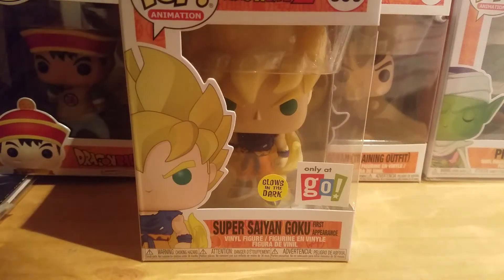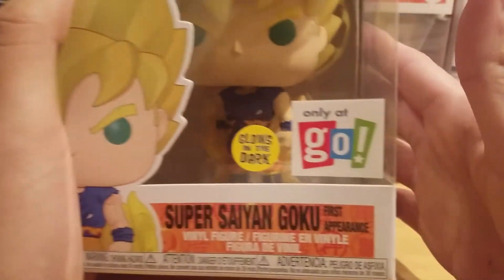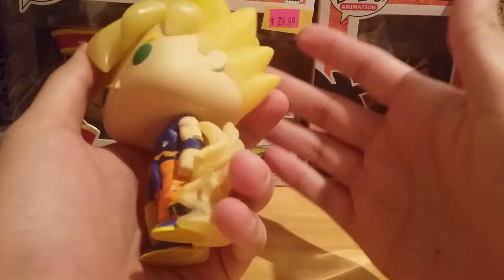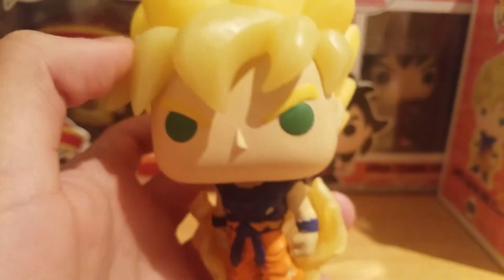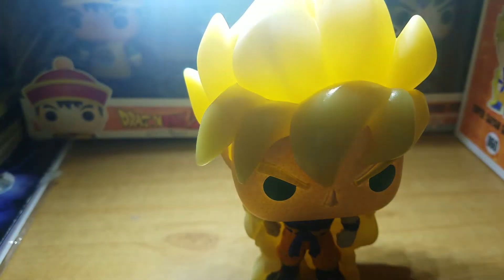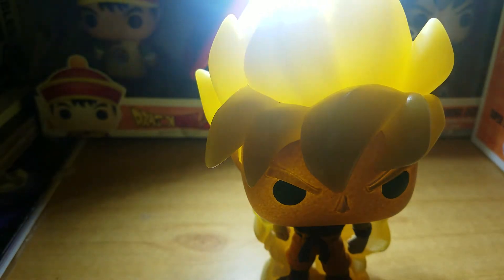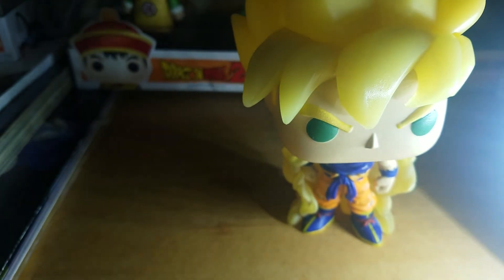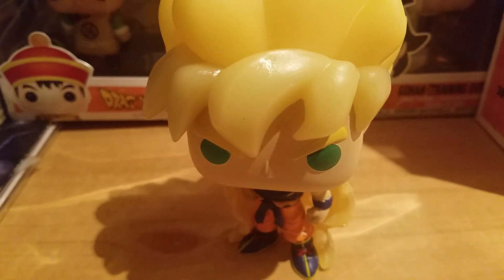Super Saiyan Goku first appearance Glow in the Dark Funko Pop Review!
Goku, avenges the death of Krillin, he starts to undergoe a transformation of yellow hair, green eyes and yellow aura surrounding him. This is where Goku turns Super Sayan for the first time!. also sorry if this wasn't the best glow review :/ really tried my best to make it glow. subscribe for more dragonball funko pop reviews :) if you liked the video